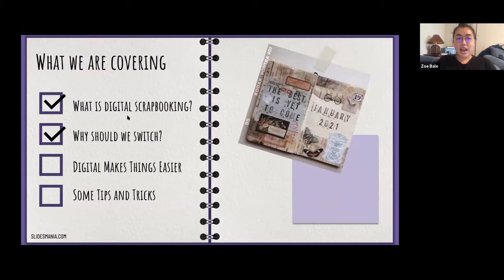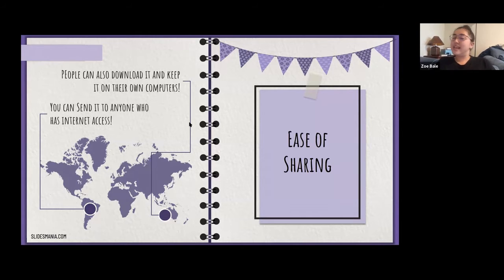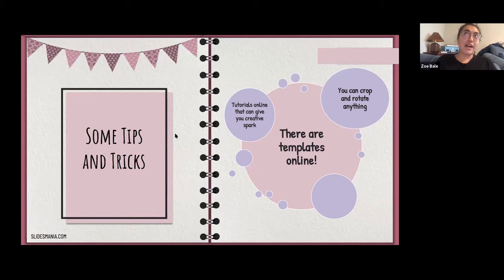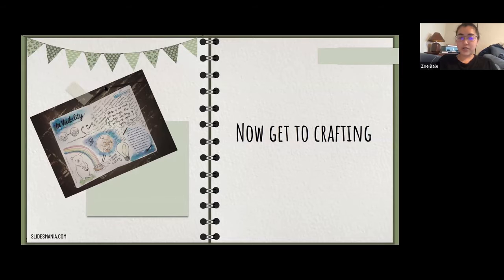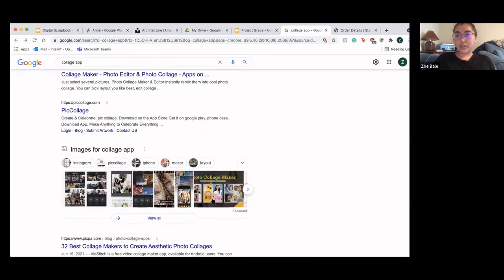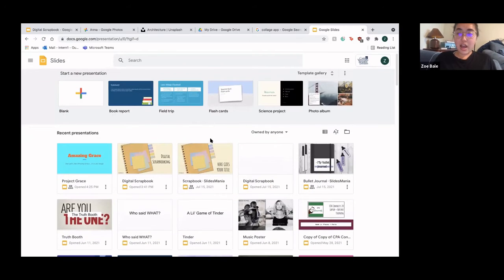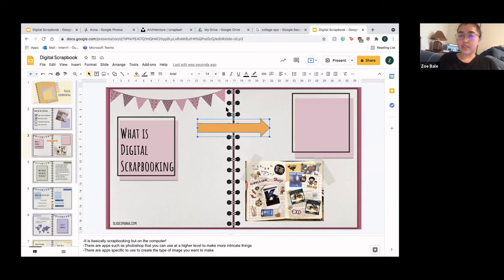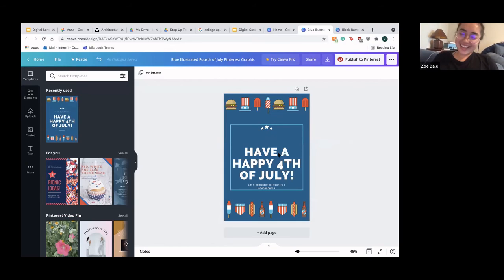Advanced - Tech Talk - Digital Scrapbooking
In our monthly Tech Talk special interest presentation held on July 22nd, 2021, Zoe presents on using Digital Scrapbooking.